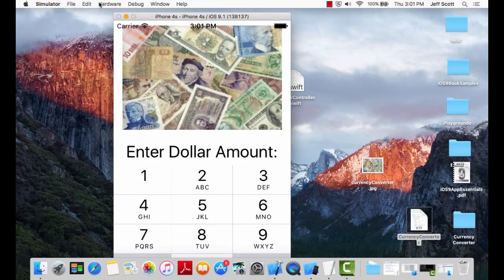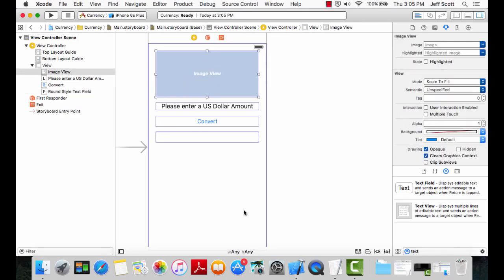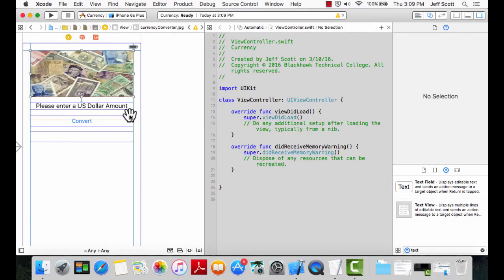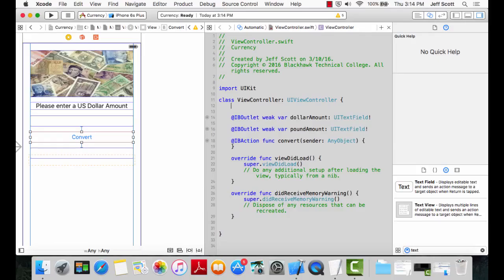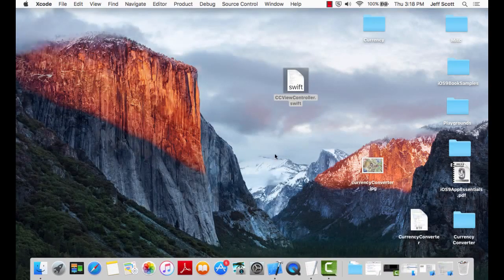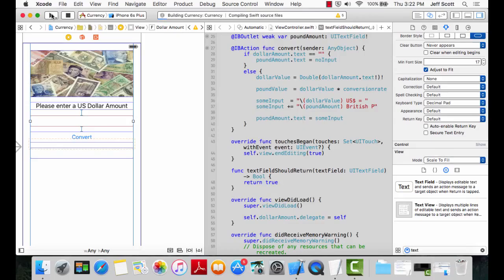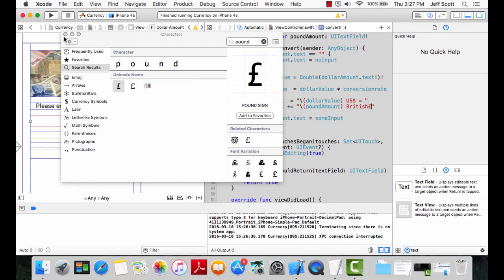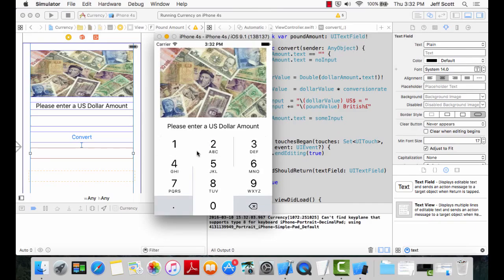152-153 Swift - Currency Converter Demo - 03-10-2016